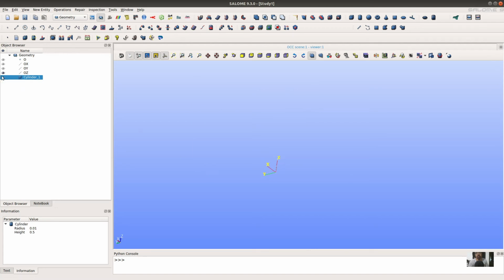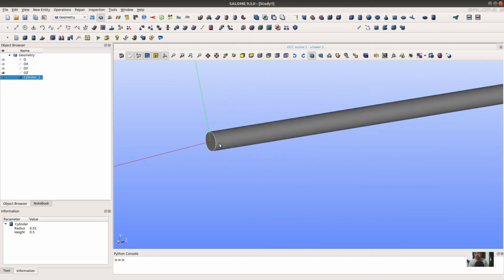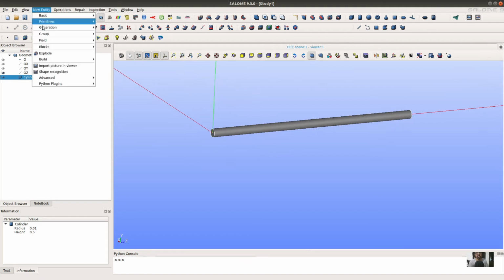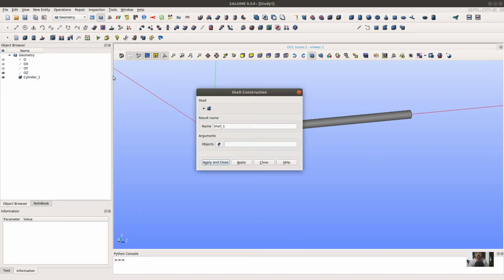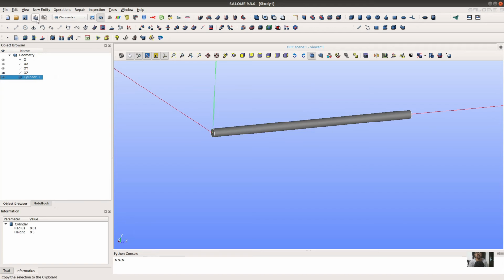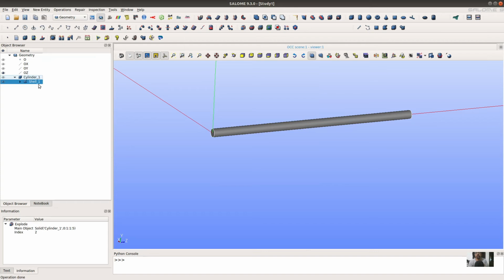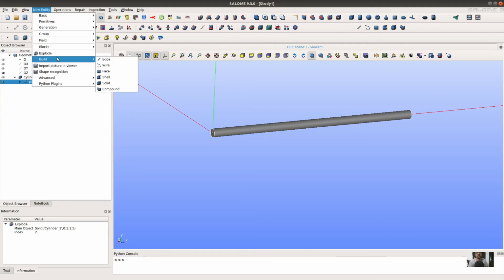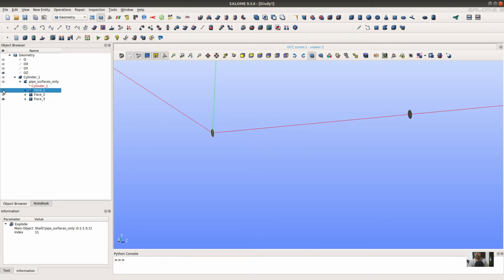Part I. Creating surfaces of object using Salome : Salome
Describing about creating surfaces of objects using Salome, based on user specific requirements and later on discussing OpenFOAM.